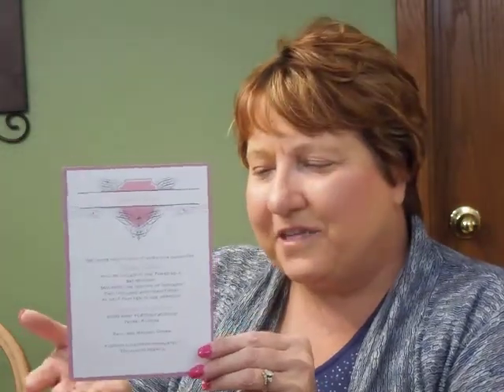Bat Mitzvah Invitation - Fabulous Flourish Layered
Demonstration of the Fabulous Flourish Layered Bat Mitzvah Invitation from Invitations4Less.com.